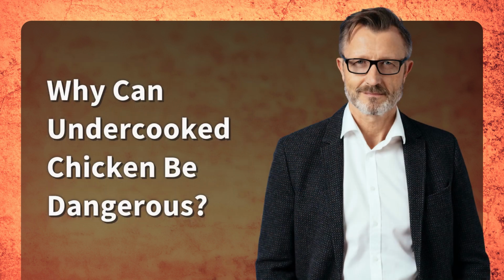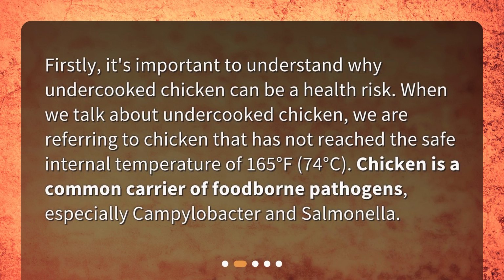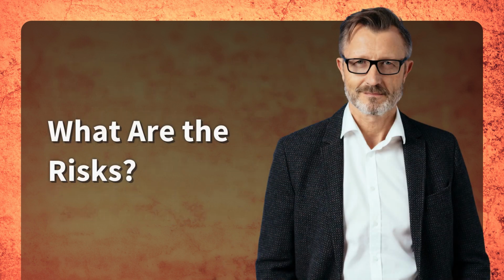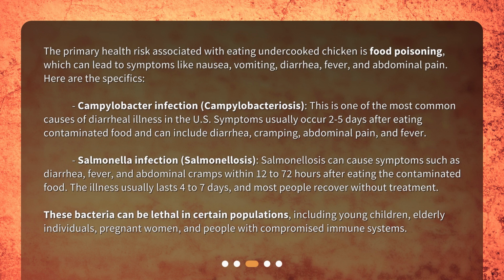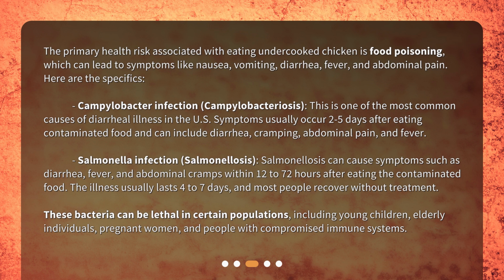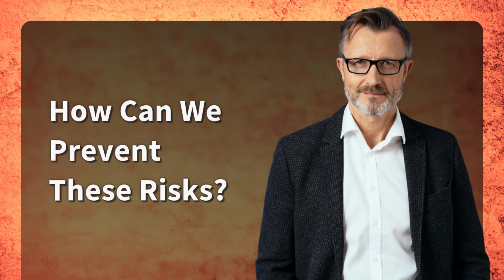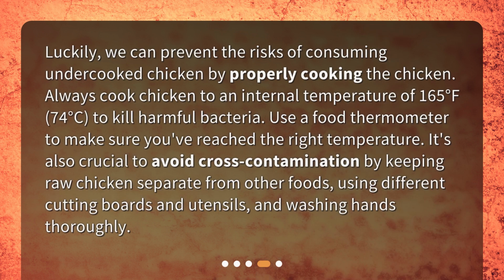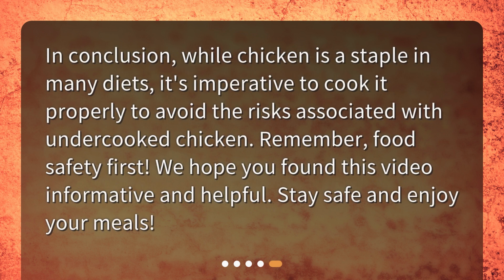"Undercooked Chicken: A Recipe for Danger"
What are the health risks of consuming undercooked chicken? • Don't take chances with undercooked chicken! In this video, we'll dive into the dangers of consuming poultry that hasn't been cooked properly. Learn about the risks of food poisoning, the lethal bacteria that can be present, and how to prevent these health threats. Don't miss out on this crucial information for your safety and wellbeing!

00:00 • "Undercooked Chicken: A Recipe for Danger"
00:24 • Why Can Undercooked Chicken Be Dangerous?
00:50 • What Are the Risks?
01:49 • How Can We Prevent These Risks?